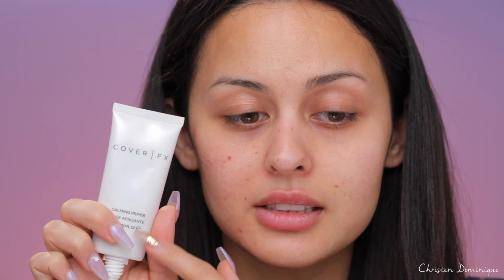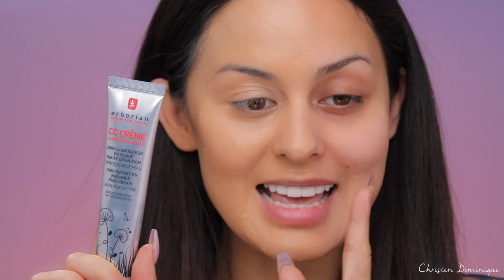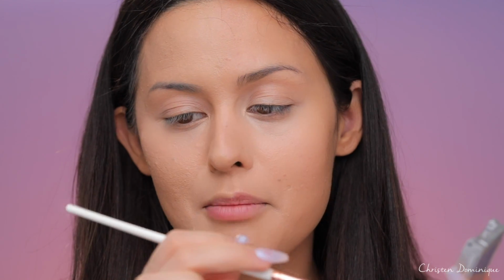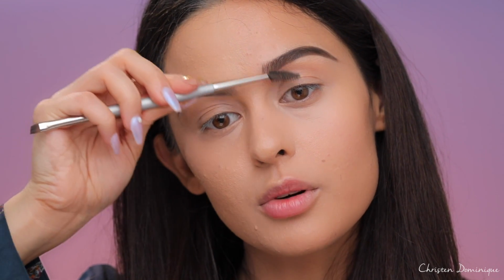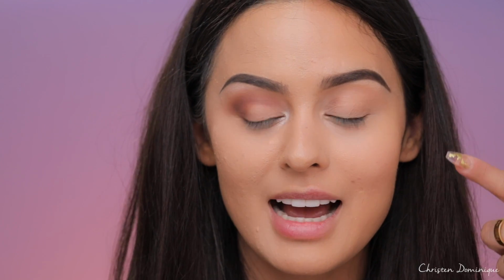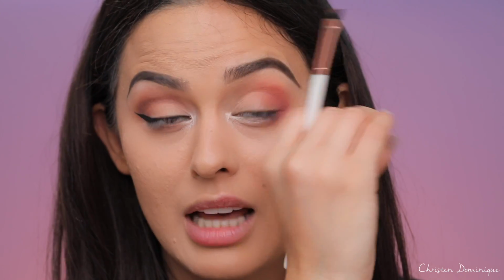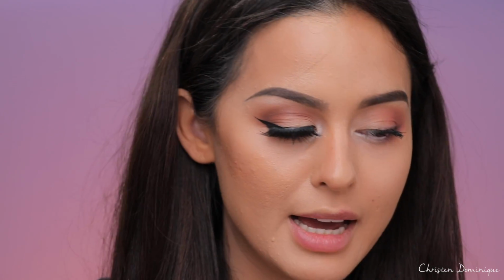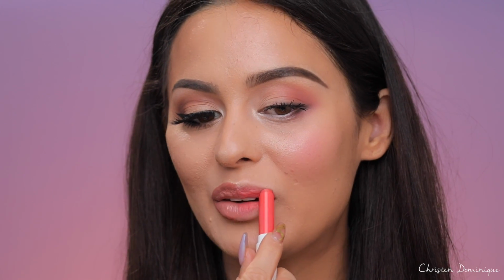American VS Korean Makeup Tutorial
S N A P C H A T: ChristenSnaps
T W I T T E R : ChristenDTweets
I N S T A G R A M: ChristenDominique
F A C E B O O K: Christen Dominique

and be apart of my family!!

-Makeup Details-
Cover fx calming primer $38
Estee Lauder double wear foundation $39
Shade: Tawny
Erborian CC creme $44
Shade: Regular
Tarte shape tape $25
Shade: light-medium
Wet n wild Ultimate brow kit $4
Shade: Ash brown
Benefit Precisely my brow pencil $24
Shade 6
Morphe X jaclyn Hill palette $38
Kat von D tattoo liner $20
Marc Jacobs Highliner gel eye crayon $25
Shade: Pink of me
Milani Stay Put waterproof eyeliner $7
Shade: Linked on black
Gallany Luminizing powder $24
Shade: Tease
Flower beauty blush $10
Shade: Peach Primrose
Colour pop blush $8
Shade: birthday Suit
Tarte blush $28
Shade: Flush
Mac lipliner $18
Shade: Spice
Kylie Velvet Liquid Lip $45
This is part of the send me more nudes collection
Shade: Bare
Colourpop blotted lip $6
Shade: Sucker

Title: JUMP (feat. Nevve) by DROELOE from JUMP (feat. Nevve)

Equipment Used:
Camera: Cannon 5D Mark IV
Editing Software: Finalcut Pro X

I want to also say that I’m happy to have you apart of my family, you guys make me so happy! You encourage me everyday to do me and keep doing what I love, no matter how weird I am! Weird is a compliment. If no one has told you today, I want you to know that you’re beautiful and there is no one like you! You are so special to me and I love you with all my highlight and contour!